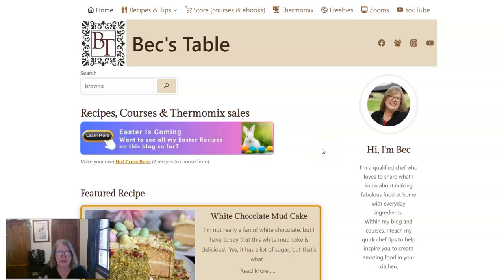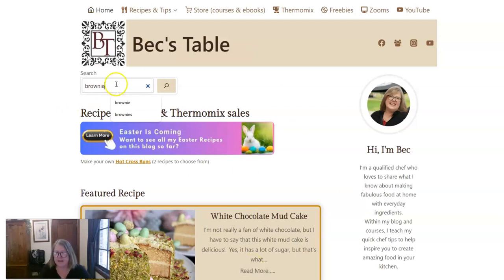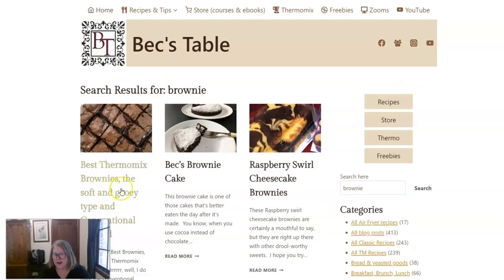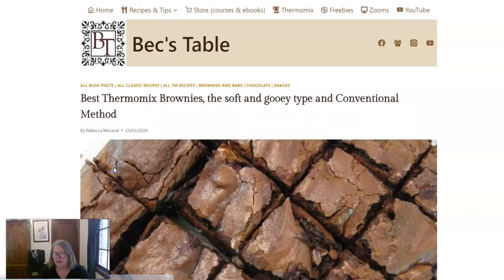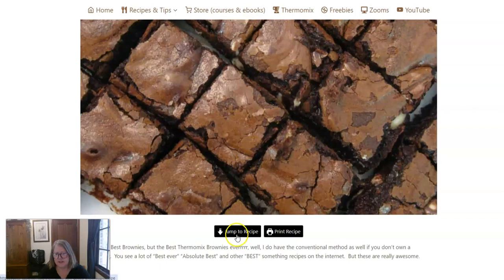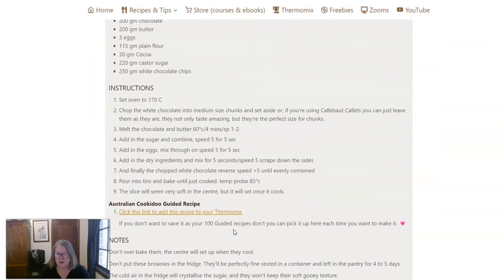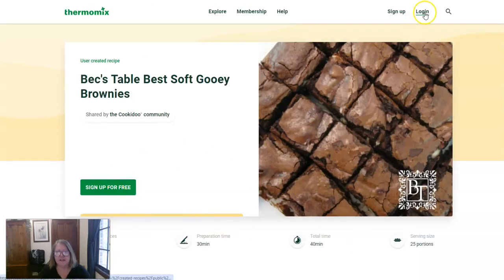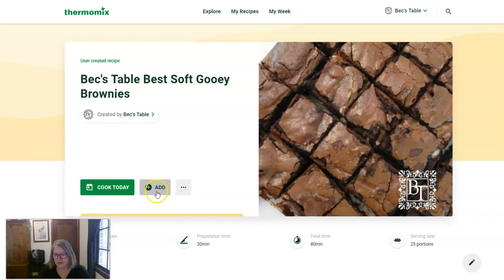How to add Bec's recipes as Cookidoo Guided Recipes - using Thermomix Brownies as an example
Want Becs Table recipes via Cookidoo?  Let us show you how...

We are working through the recipes on my food blog, and turning the most popular into Cookidoo guided recipes so you can use them on your Thermomix. Take a look at this video to find out how to do it.

** Best Thermomix Brownies everrr (on YOUR Thermomix) **
Would you like me to turn my most popular brownie recipe into a guided recipe for your Thermomix?
Here's what you need to do: Click on the link provided, then click "Jump to the recipe" card and scroll down to find the link that says 'Click this link to add this recipe to your Thermomix'.
Simply click on it and you're good to go!

We adapt and test recipes, then add the link in the blog post recipe. Easy! Its a growing list, so check with us again :-)

Keep up to date with new recipes via email (from our blog)